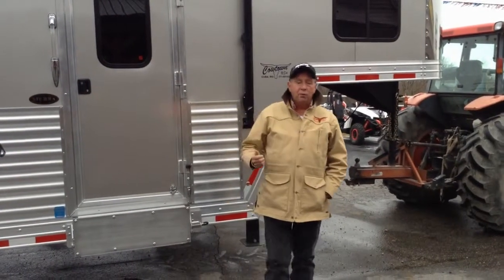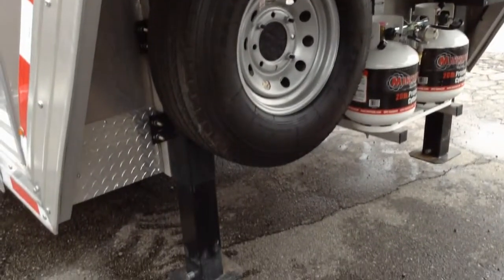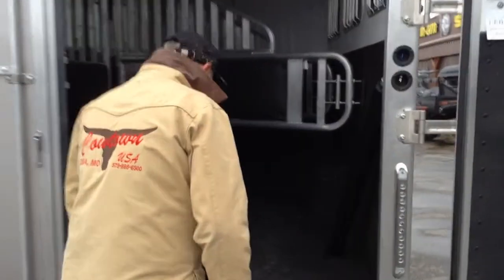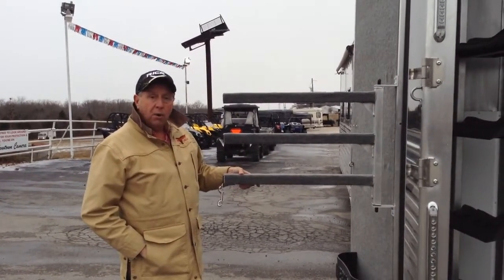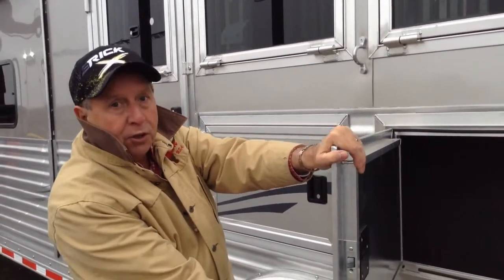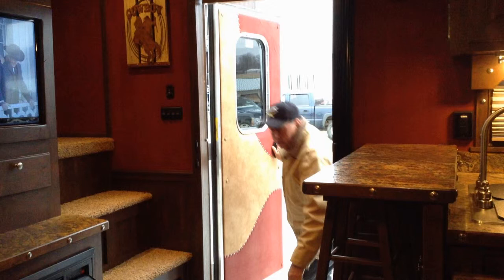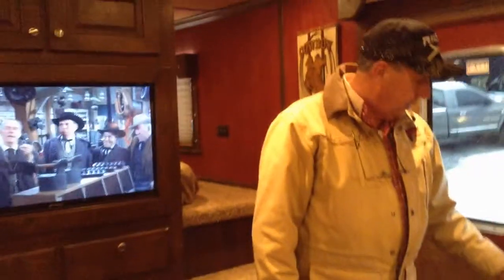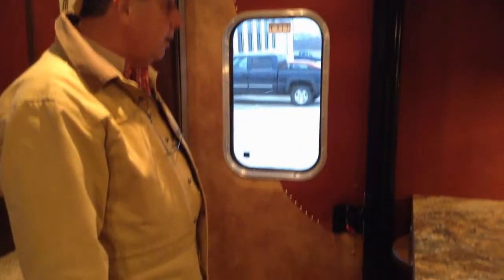14 Merhow 3H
Tour of the new 2014 Merhow 3 horse trailer with living quarters.